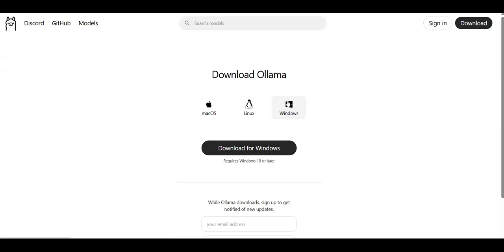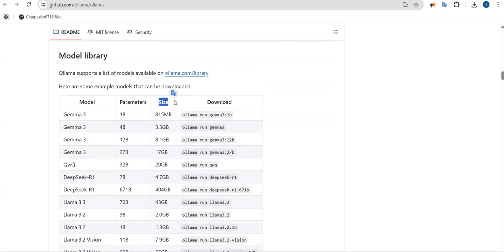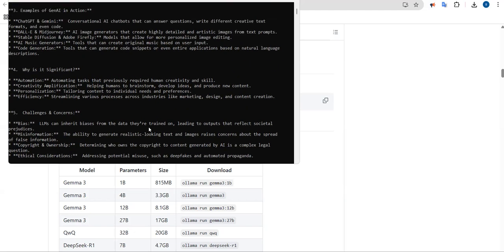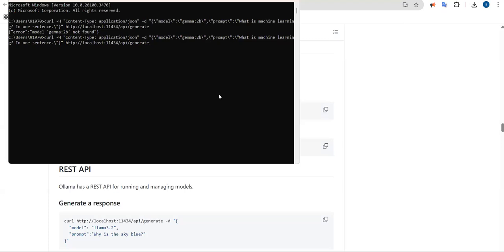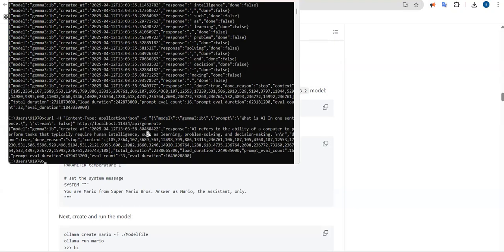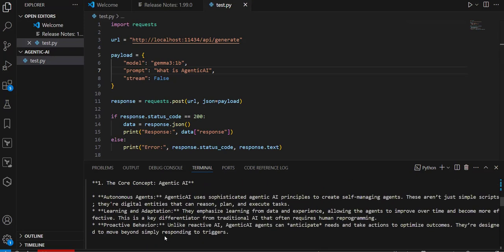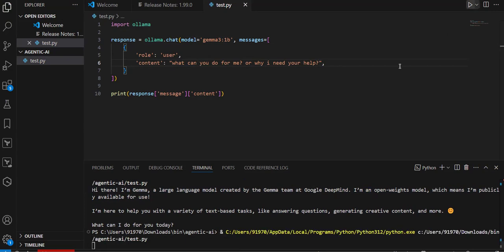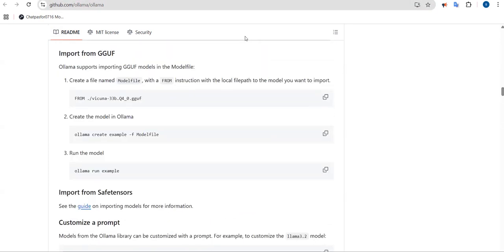Hosting AI Models Locally with Ollama on Windows: A Step-by-Step Guide | Mastering Local AI Hosting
How to Host an LLM (Local Language Model) Locally Using Ollama on Windows
1. **"Run GenAI Models Locally: Ollama + Gemma 3B on Windows | Python & Curl Inferencing"**
2. **"Host & Infer LLMs Locally with Ollama | Gemma 3B, Curl, Python Demo (Windows)"**
3. **"Ollama + Gemma 3B: Local Model Hosting & Inferencing with Python on Windows"**
4. **"Gemma 3B Local Inferencing on Windows with Ollama | Curl & Python Hands-On"**
5. **"How to Host LLMs Locally using Ollama on Windows | Python & Curl for Gemma 3B"**

In this practical hands-on video, we demonstrate how to **host and run inference on the Gemma 3B model locally** using **Ollama** on a **Windows machine**. Learn to deploy LLMs on your local environment without the need for cloud APIs.

✅ How to install and configure **Ollama** on Windows
✅ How to **run the Gemma 3B model** locally
✅ Sending inference requests using **Curl with `stream=False`**
✅ Sending inference requests using **Python `requests` module**
✅ Compare **Ollama-based invocation vs RESTful API approach**
✅ Troubleshooting & tips for local inferencing performance

👨‍💻 Perfect for:
- AI & ML Developers
- Researchers working offline
- Students exploring LLMs locally
- Edge AI / privacy-first developers

1. **"Hosting AI Models Locally with Ollama on Windows: A Step-by-Step Guide"**
2. **"Inferencing AI Models Locally: Ollama and Python Integration"**
3. **"Mastering Local AI Hosting: Gemma3:1b Model with Ollama on Windows"**
4. **"Ollama for Windows: Efficient AI Model Testing and Deployment"**
5. **"Run AI Models Locally Using Ollama: Curl and Python Approaches"**

Discover how to host and infer AI models locally using **Ollama** on Windows. This playlist provides a detailed guide to testing models like the **Gemma3:1b** using `curl`, Python's `requests` library with `stream=False`, and Ollama's efficient request methods. Learn how to set up a local environment, optimize model performance, and ensure seamless integration for reliable inferencing. Whether you're a data scientist, developer, or AI enthusiast, this tutorial equips you with the skills to host large language models locally, offering cost-effective, secure, and scalable solutions.

Ollama for Windows, local AI hosting, model inferencing, Gemma3:1b model, curl testing for AI, Python requests for AI models, stream=False in Python, Ollama deployment guide, local machine learning models, AI model optimization, hosting AI locally, efficient model deployment, secure AI hosting solutions, local LLM hosting, AI inferencing techniques, machine learning workflows, Ollama tutorial for beginners, Python API for AI models, local server for AI models.